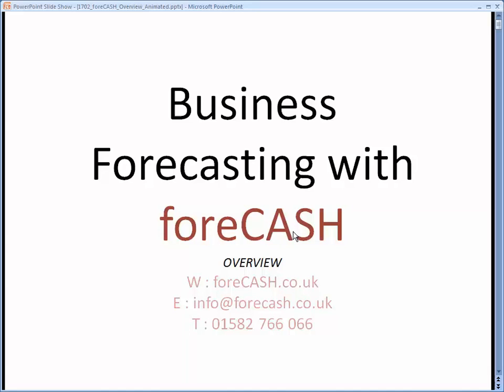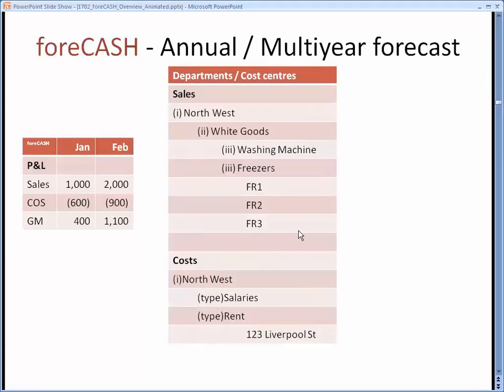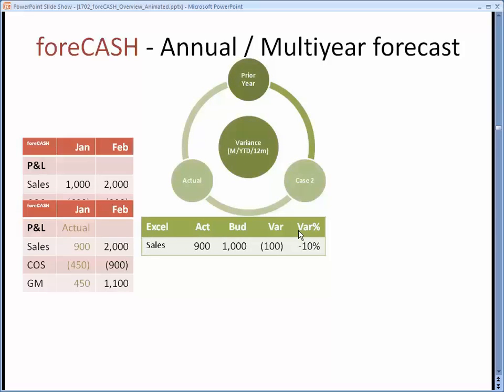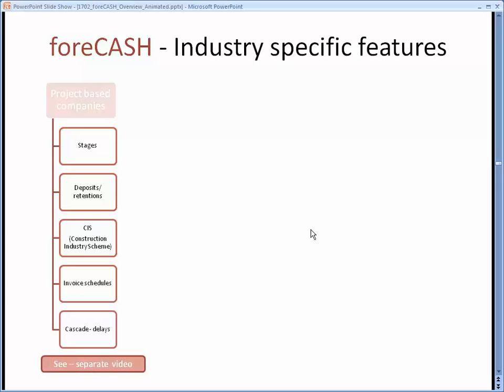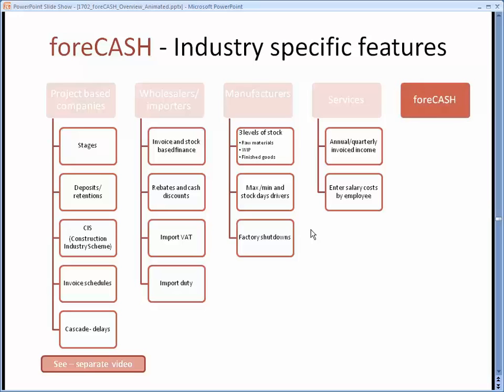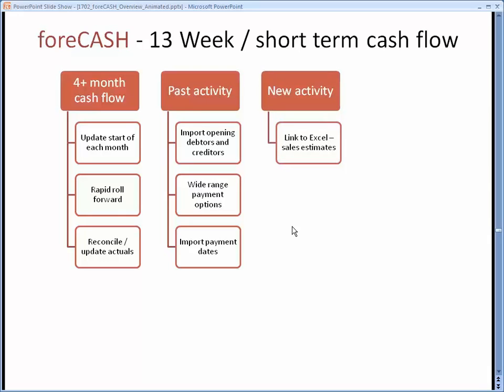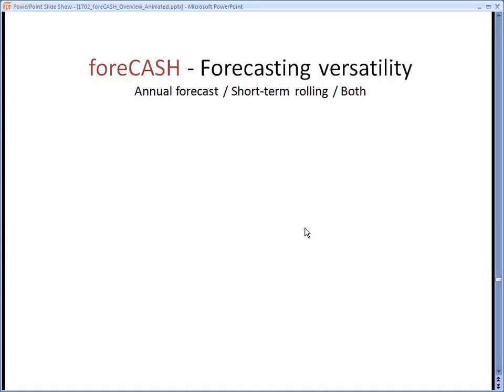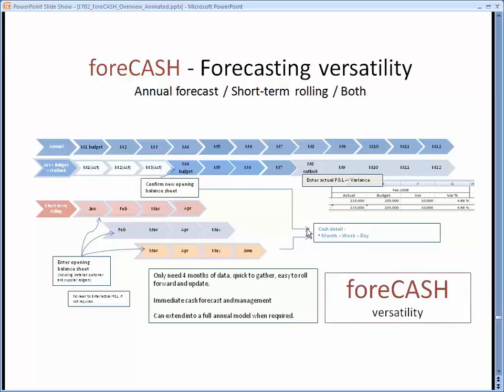foreCASH Overview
How foreCASH addresses
- Annual forecasts
- 13 week cash flow forecast / short-term cash flow forecasts

foreCASH is a cash focused forecasting tool that helps business build P&L, balance sheet, funds flow and cash flow forecasts.